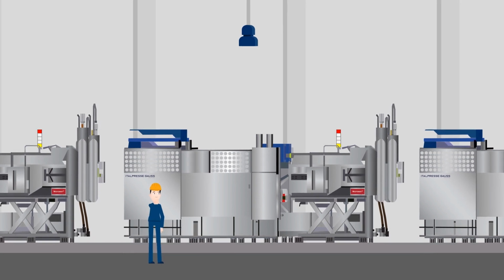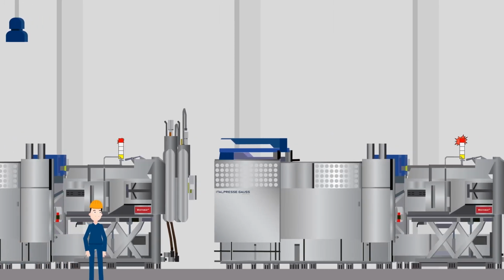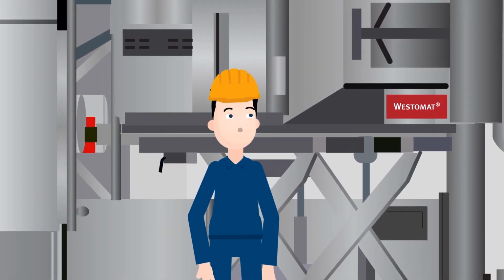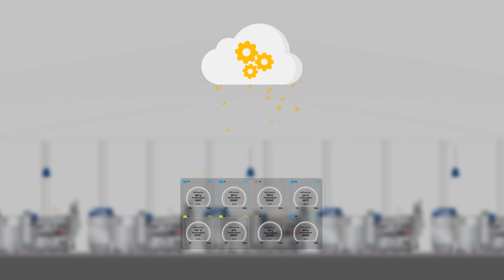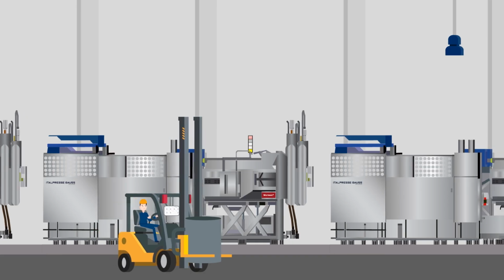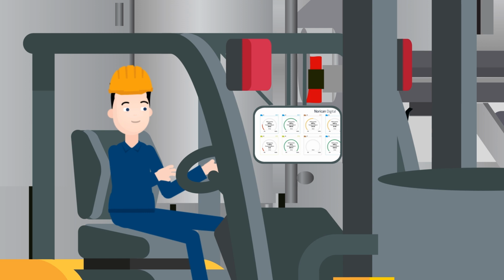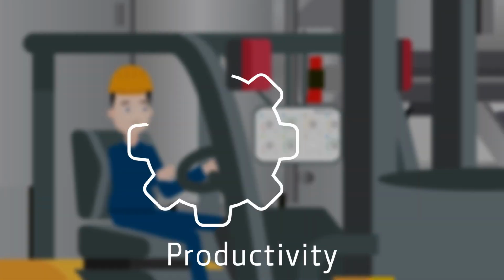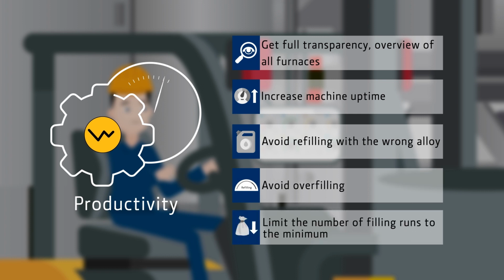Monitizer | Refill Monitor - Optimized metal filling logistics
Our cloud-based Monitizer | Refill Monitor is a perfect example of how to use sensor data for optimal metal refilling just at the right time. The tool continuously checks the fill levels of any dosing furnace and visualizes them in one single view with all information for the operator.
This means operators know in real-time when to refill each furnace with the exact amount of metal needed. This eliminates any risk of running dry or over-filling - and the stoppages they cause.